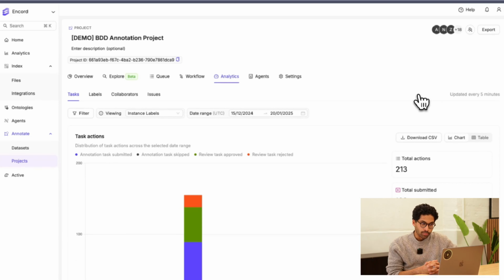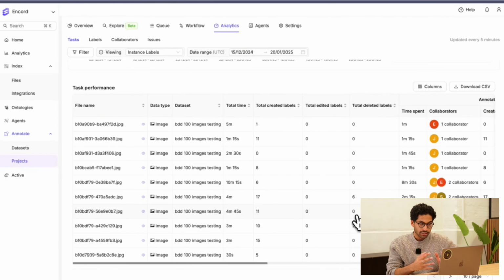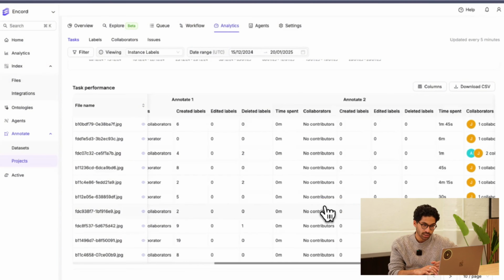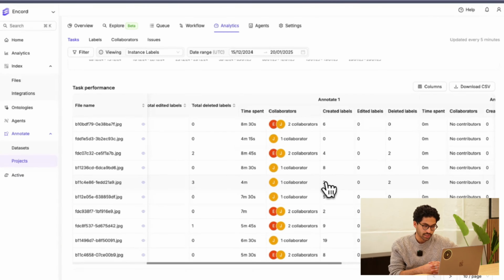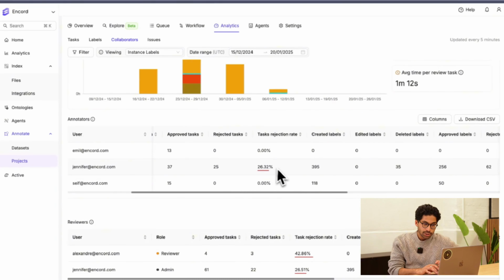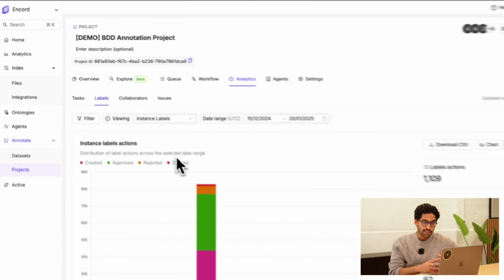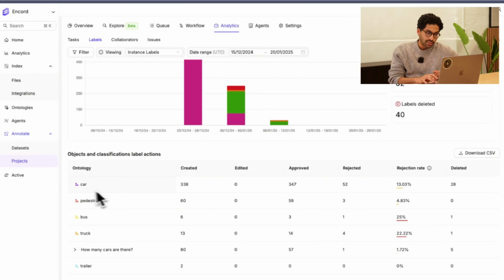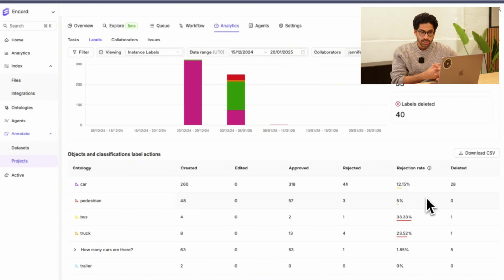How to Fix Annotation Bottlenecks: Ontology-Level Insights with Encord Analytics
Building production AI at scale requires more than just collecting data. You need a high-quality, efficient data development pipeline. But when labels keep getting rejected or annotation slows down, how do you identify the real problem?

In this demo, Jagan, Technical Deployment Strategist, shows how to use Encord Analytics to uncover ontology-level insights across your annotation projects.

You’ll learn how to:
- Identify which labels are rejected most often
- Detect annotation bottlenecks (e.g., truck vs car confusion)
- Determine whether issues come from annotators, ontology definitions, or the data itself
- Use analytics to fix root causes, not just symptoms